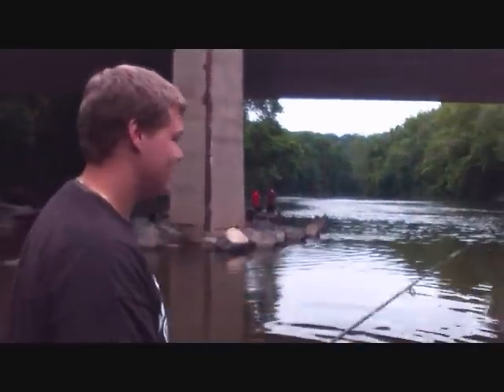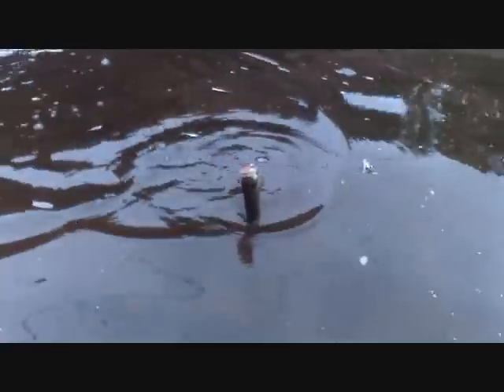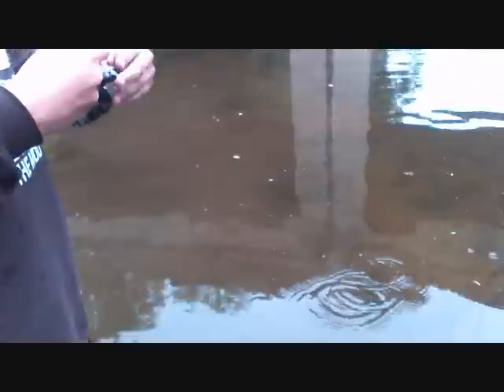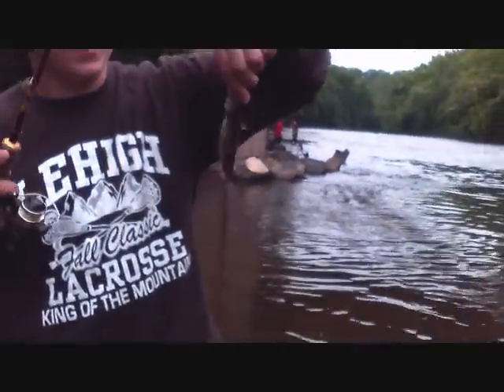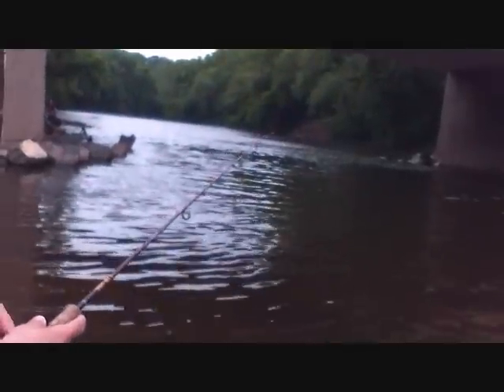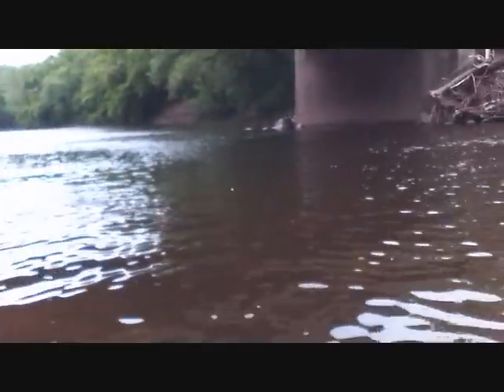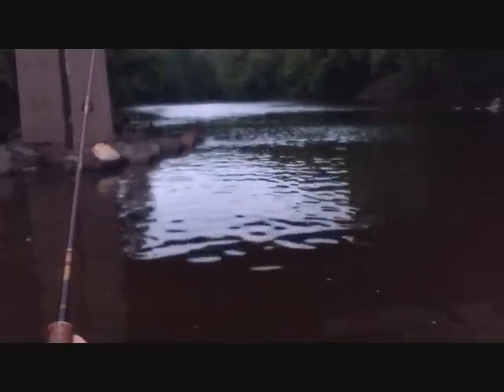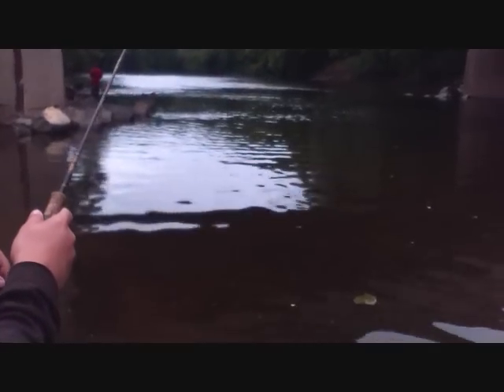Neshaminy creek PA fishing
fishing at the neshaminy creek in pa. 6/1/12